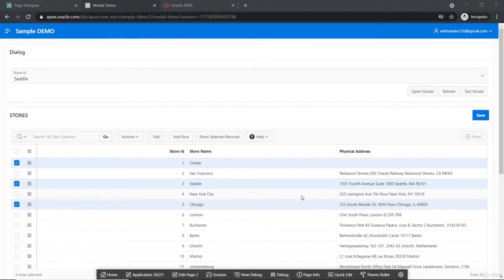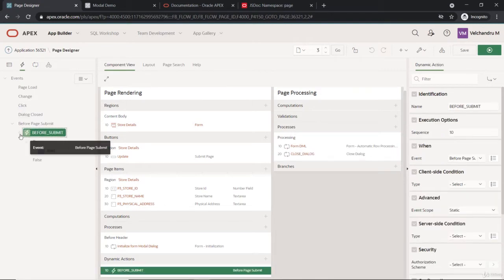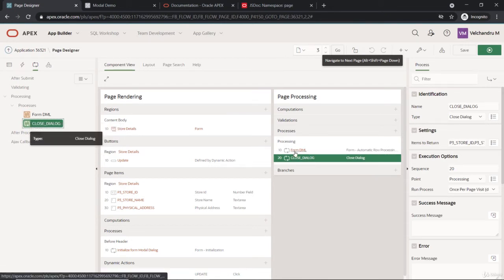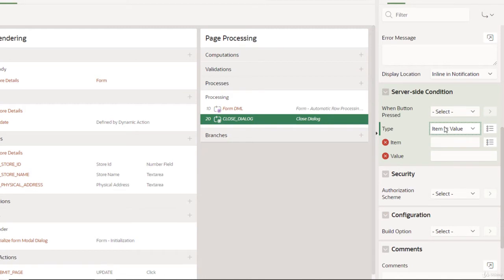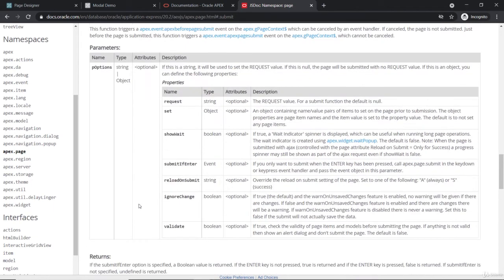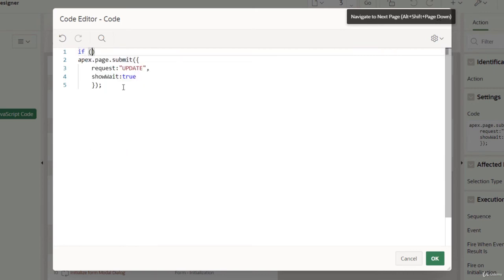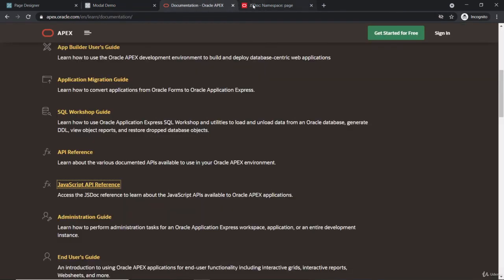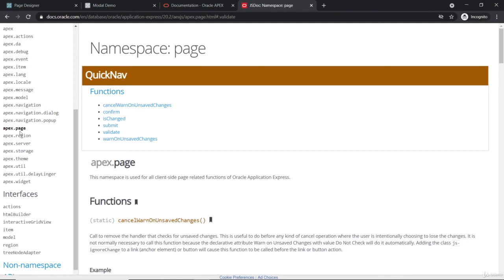APEX Pages - how to use JavaScript in Apex Pages - Oracle application Express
In this Video we will learn use of APEX Pages - how to use JavaScript in Apex Pages - Oracle application Express.
APEX Pages - how to use JavaScript - Oracle application Express.